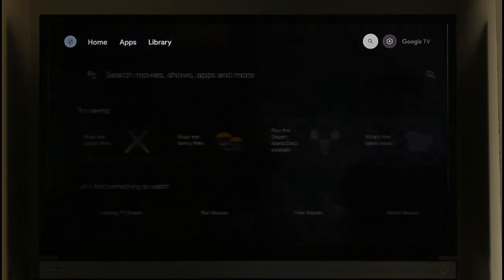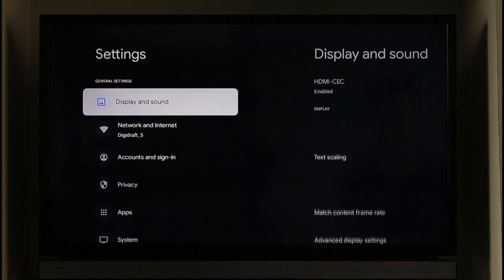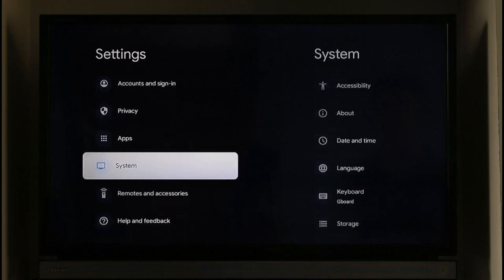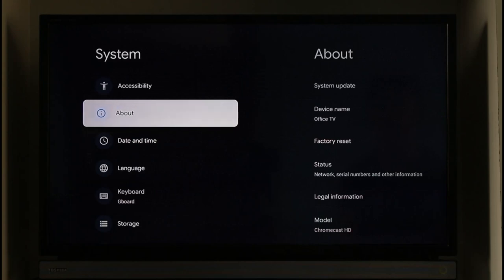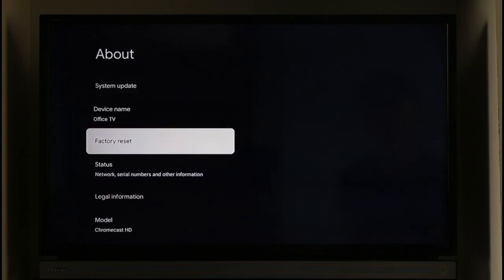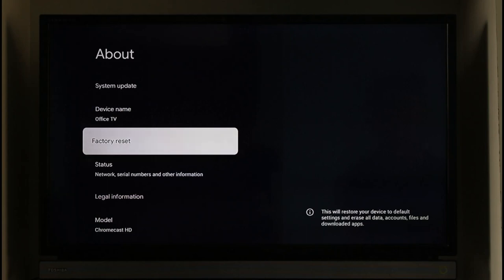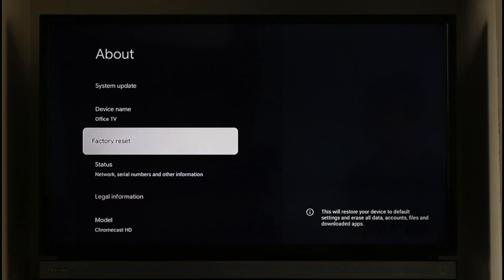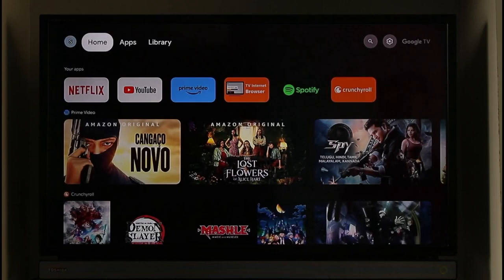Chromecast - How to Factory Reset - No Button, No App !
In this tutorial video, I will quickly guide you on how you can factory reset your Chromecast. So, make sure to watch this video till the end. We try to be responsive to as many questions as possible.

► Chapters:
0:00 Introduction
0:13 Factory Reset
 0:57 Conclusion